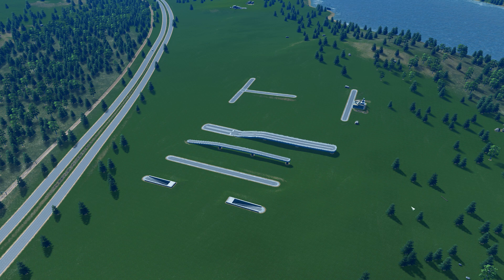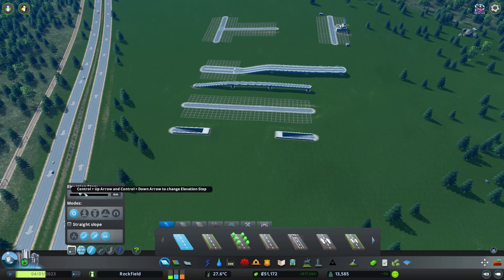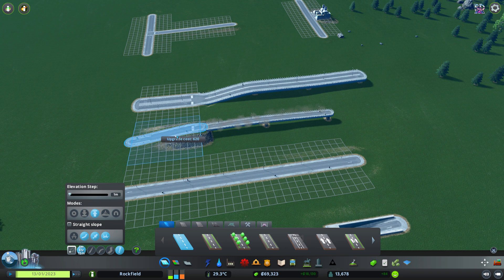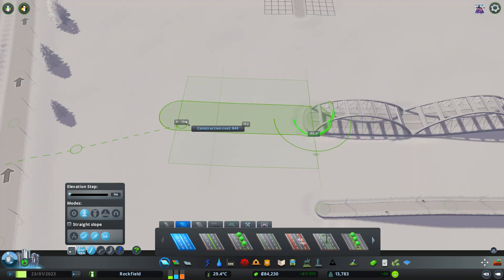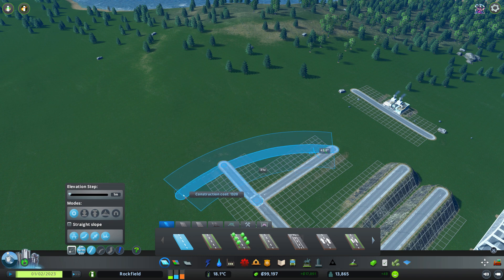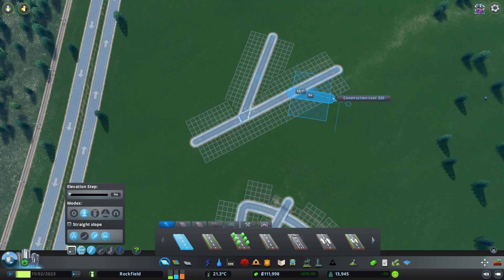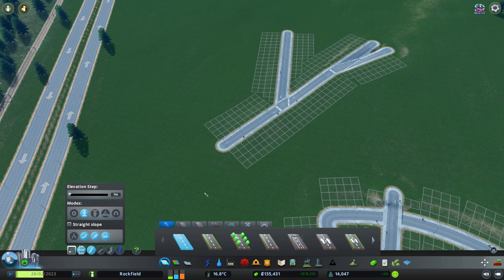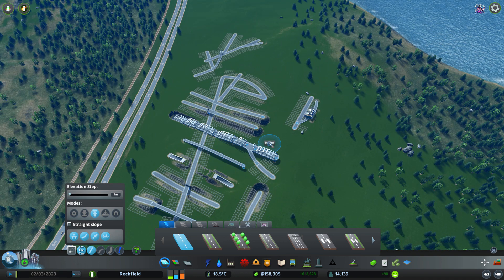Cities Skylines Tutorial - Fine Road Tool + Fine Road Anarchy Mods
An overview and tutorial of Fine Road Tool and Fine Road Anarchy mod for Cities Skylines. I also play Cities Skylines three nights a week on Twitch

KRX